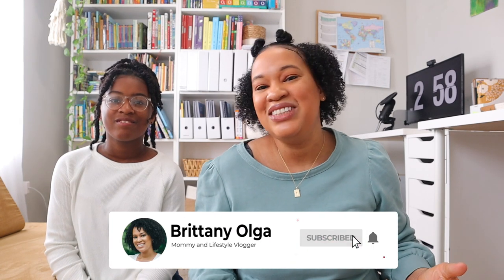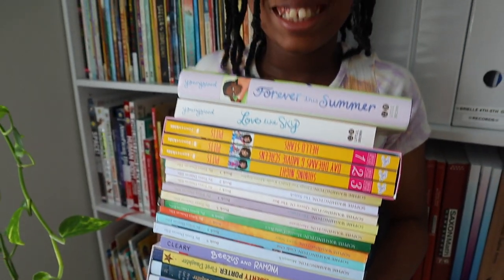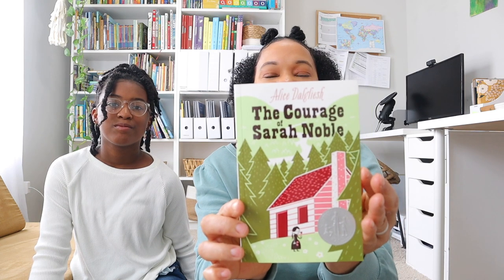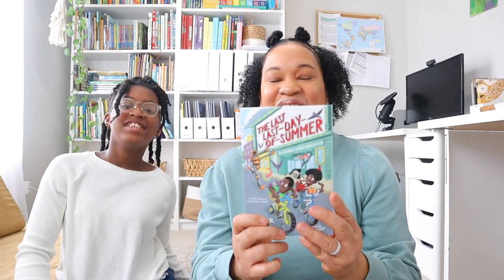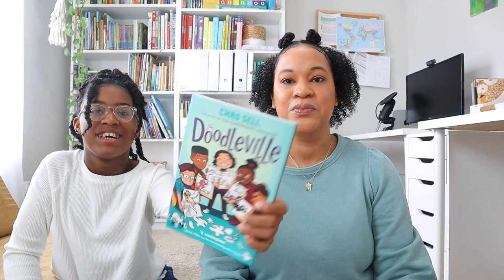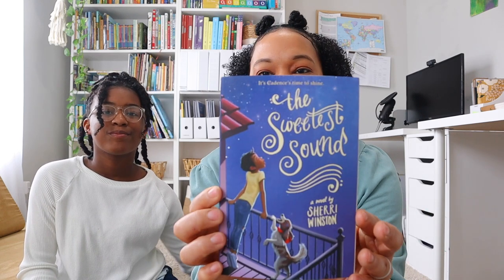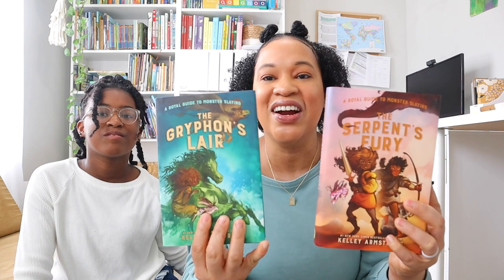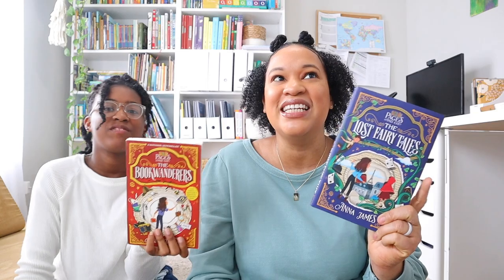OUR MIDDLE-GRADE INDEPENDENT BOOK PICKS// DIVERSE MIDDLE GRADE BOOK CHOICES FOR GIRLS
I am finally sharing all of my daughter's independent book selections for the 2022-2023 homeschool year. My daughter is an avid readers and she loves reading personal narratives, fantasy, and fiction novels. I hope you can find a book or two to add in your homeschool for your kiddos.

B O O K S  I N  T O D A Y ' S  V I D E O:
Addy Series- ThriftBooks
Sara Plain and Tall
The Courage of Sarah Noble
Crispus Attucks
The Kidnapped Prince
Katherine Johnson
The Last Day of Summer
The Lemonade War Series
The President of the Whole Fifth Grade
The President of the Whole Sixth Grade
Operation Sisterhood
The Miscalculations of Lighting Girl
Strange Birds
Mango Delight
Clean Getaway
Fast Pitch
The Sweetest Sound
See me Hear me know me
The Swag is in the Socks
The Year of Miss Agnes
Anne of West Philly
Amina’s Voice
A Royal Guide to Monster Slaying
The Serpent’s Fury
The Gryphon’s Lair
Like Magic
The Only Black Girls in Town
Just Right Julian
Something to Say
The First Rule of Punk
The BookWanderers
The Lost Fairy Tales